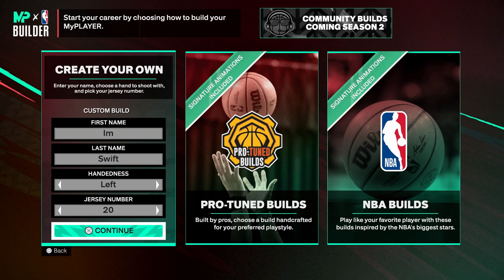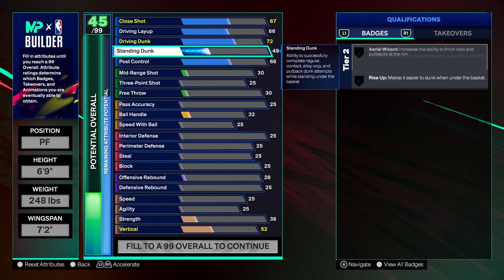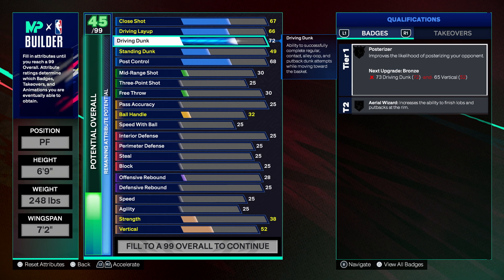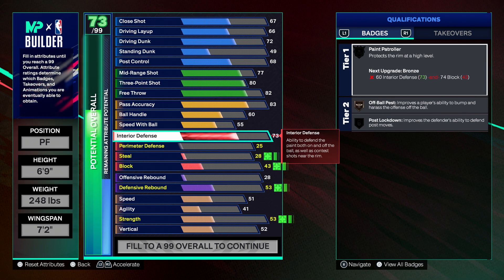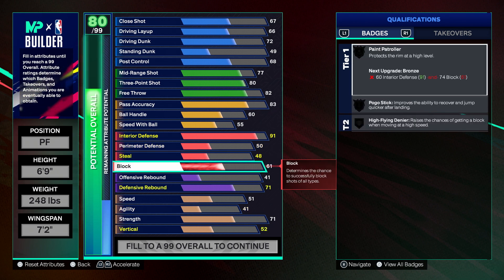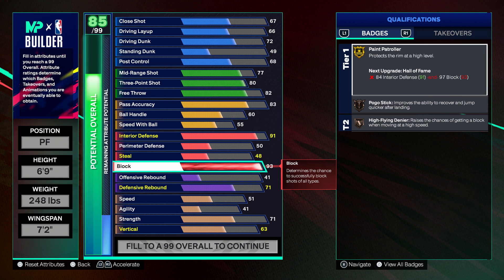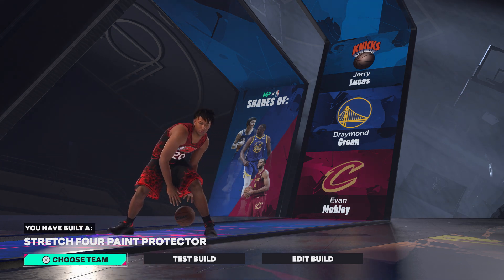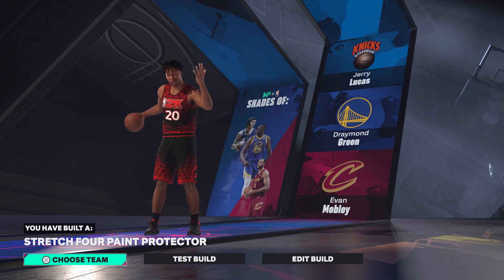NBA 2K25 RARE BUILDS - STRETCH FOUR PAINT PROTECTOR